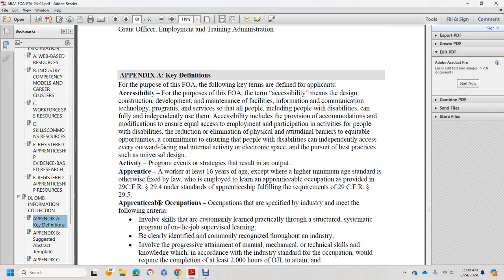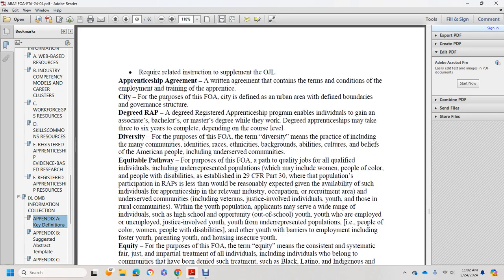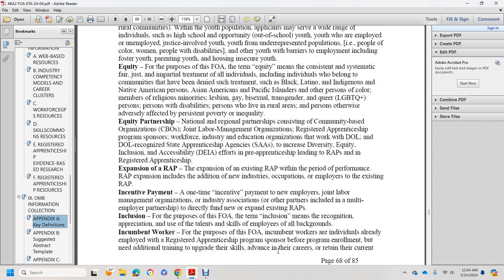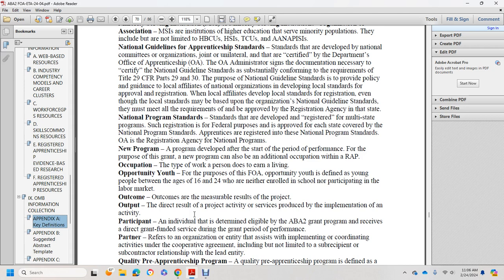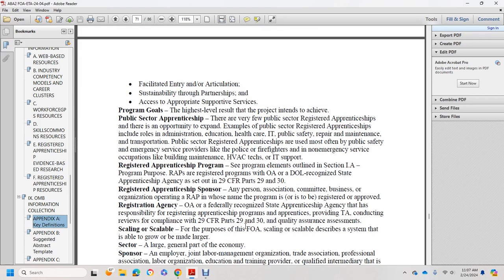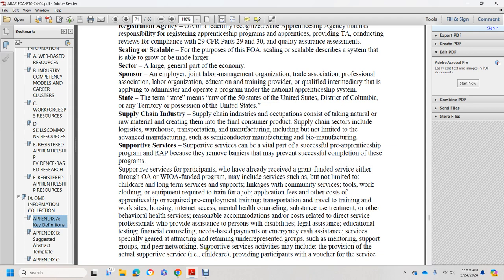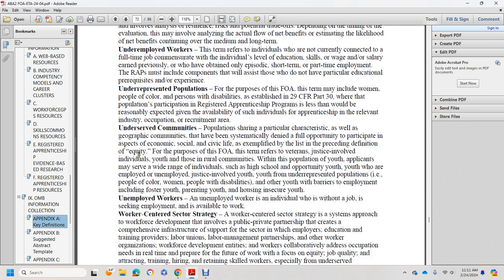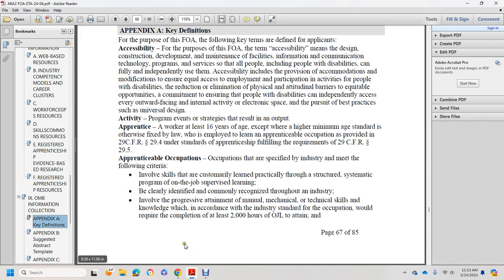ABA2 FOA ETA 24 04 PART APPENDIX A